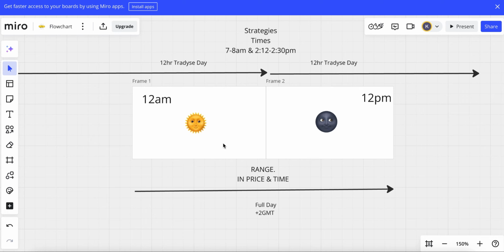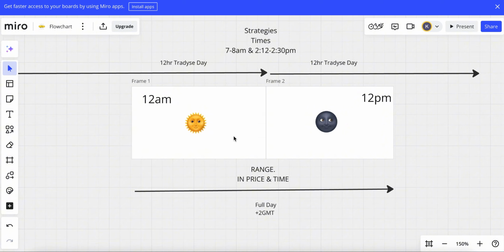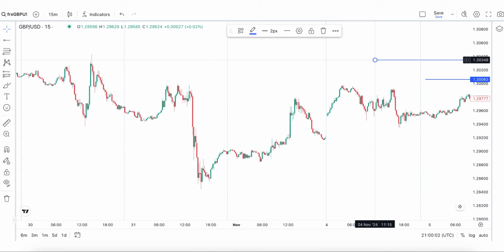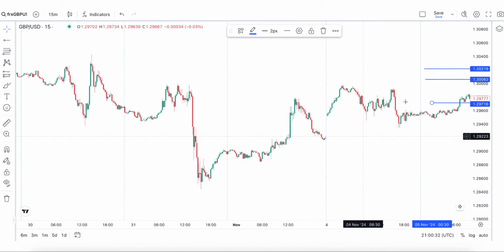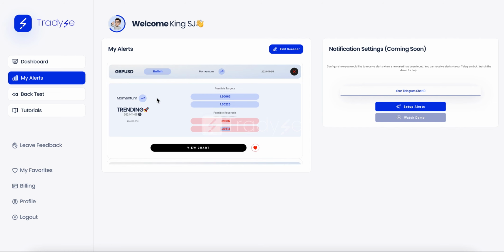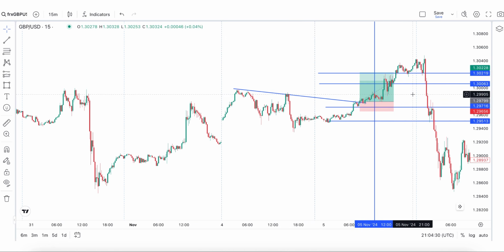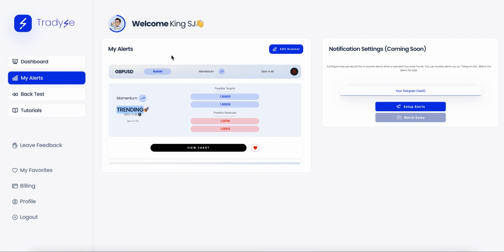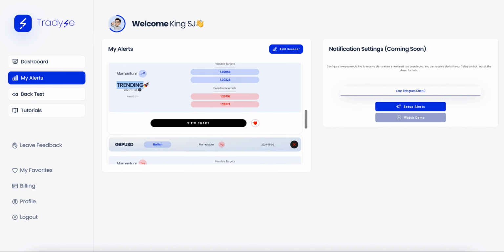Improve your trading with Tradyse (AI Market Scanner & Backtesting Tool)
Find your edge in the market by trading with an AI Market Scanner🔎
Know the market's trend in real-time📊